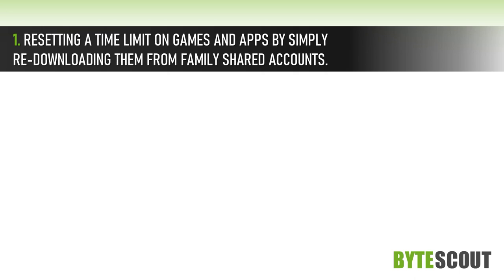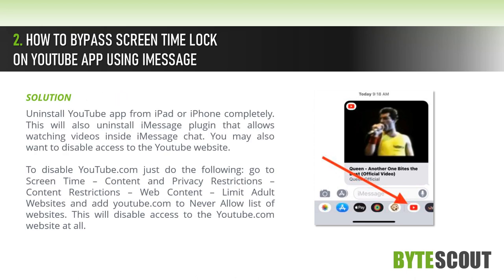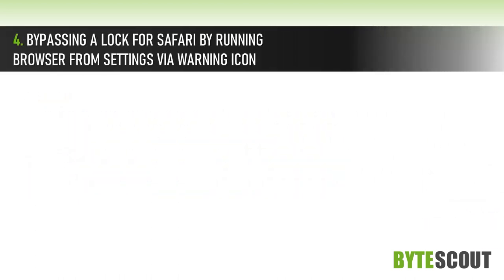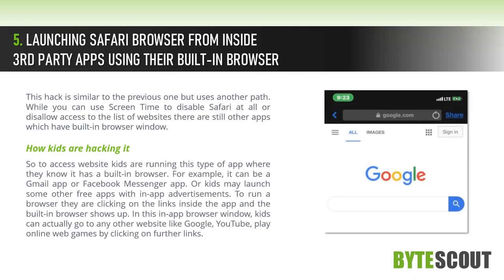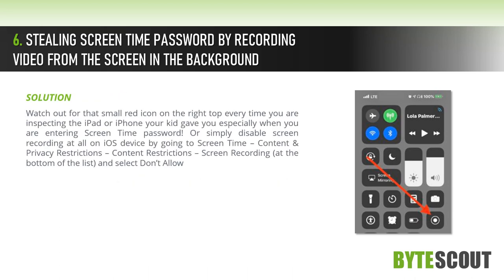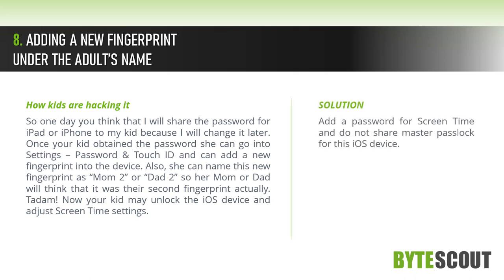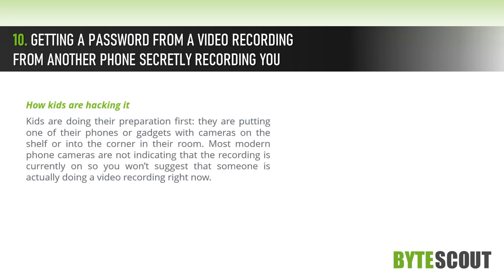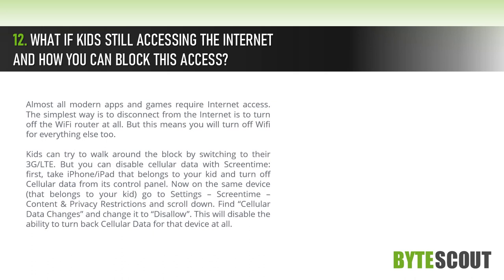How To Bypass Screen Time on iPad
Many parents worry about the increased usage of electronic devices. iPhones and iPads phones are in face portable game consoles, online chat devices, and  TV sets. Smart parents do want to limit the time spending on playing games, browsing social networks, and watching YouTube because it may take from 2 to 8 hours every day.